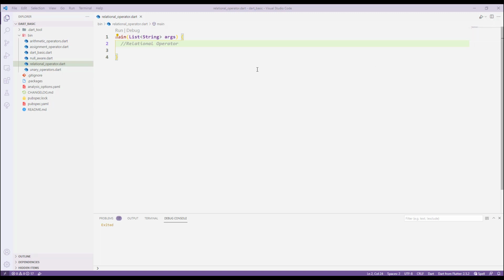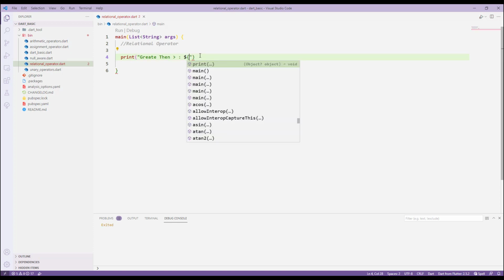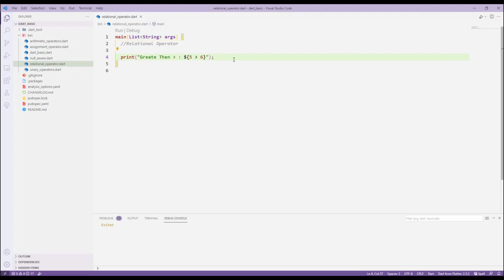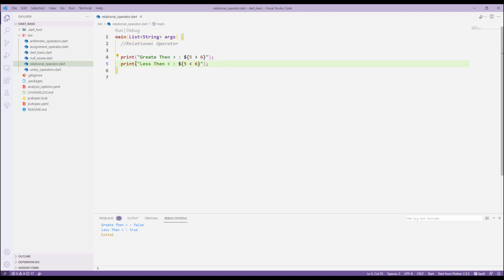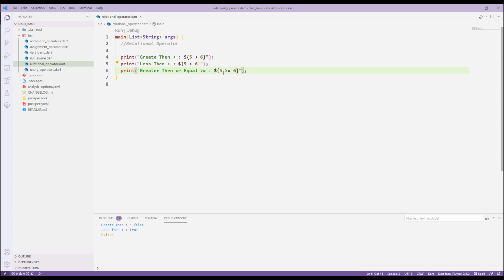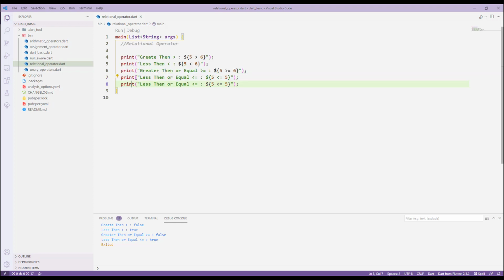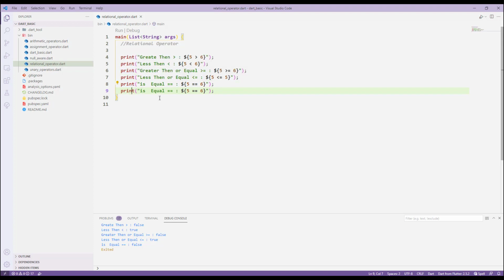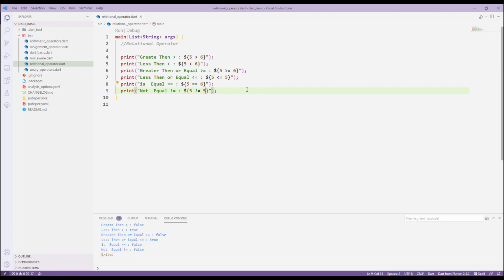Flutter | Dart | Relational Operators